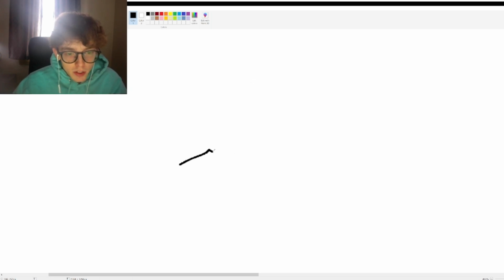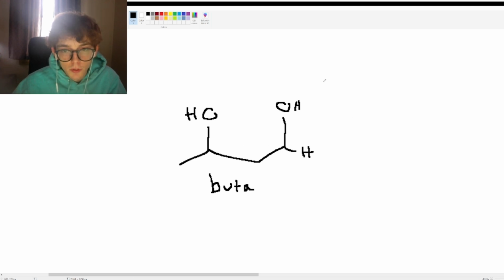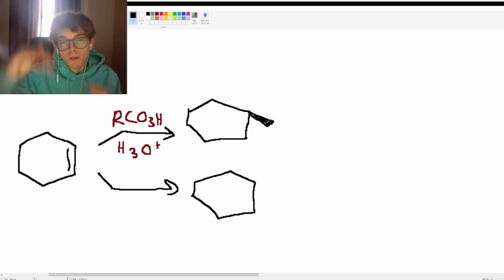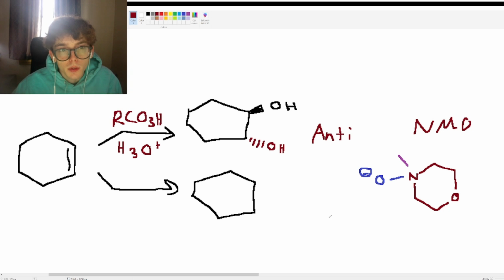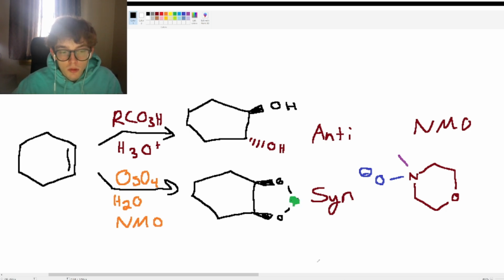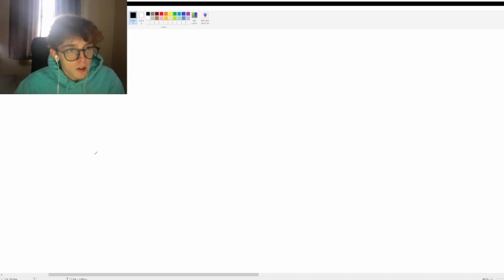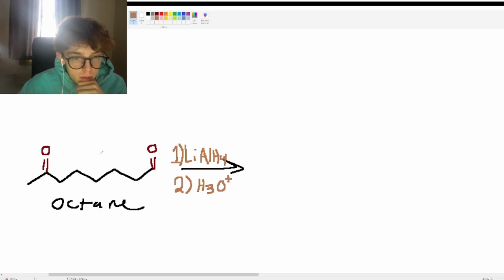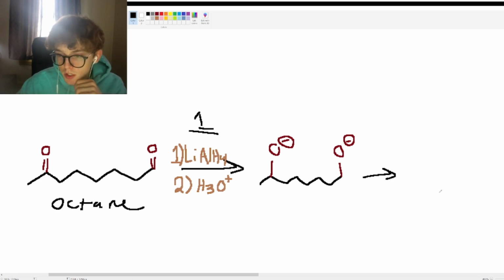12.3 Diol Preparation | CRUSHING OCHEM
Diols, or two alcohol groups. How do we name them? How do we make them? In this video we answer both questions.